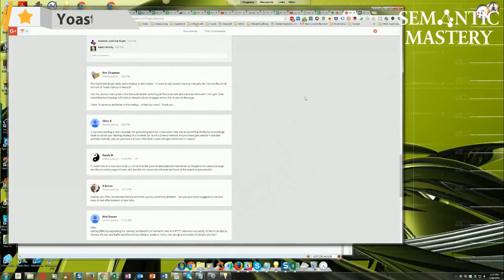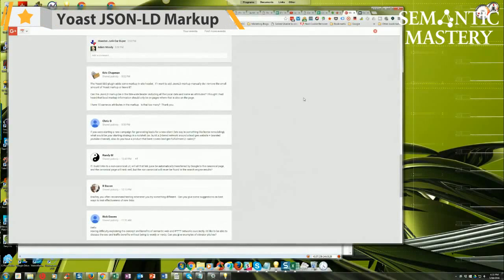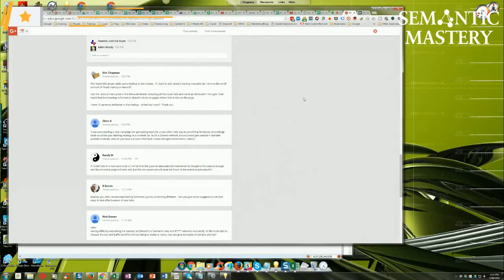Do You Remove Yoast Markup When Adding JSON LD In The Header?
In episode 80 of our weekly Hump Day Hangouts one viewer asked about removing the markup code automatically provided by Yoast in the header.

The exact question was:

The Yoast SEO plugin adds some markup in site header.  If I want to add JsonLD markup manually do I remove the small amount of Yoast markup or leave it?